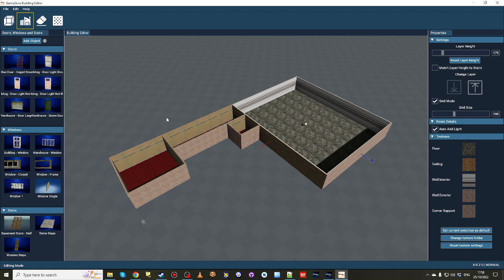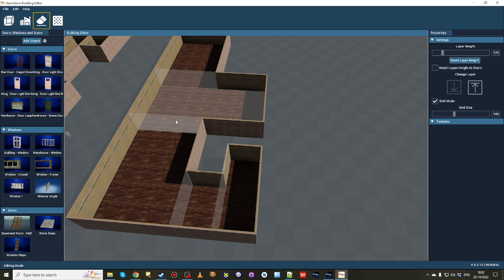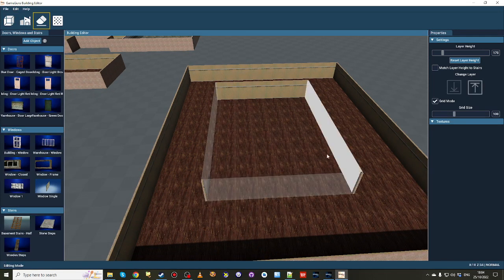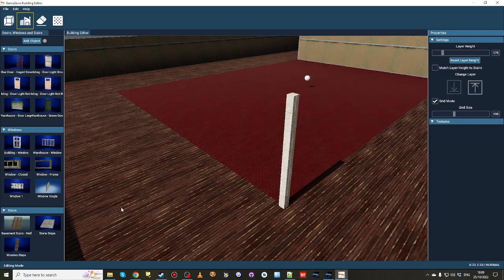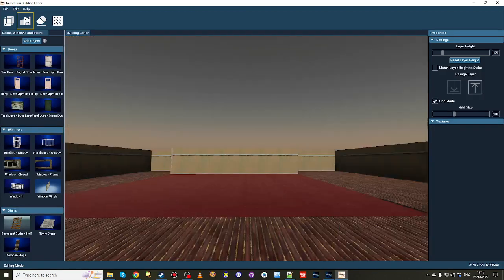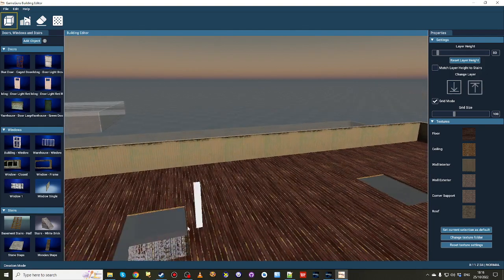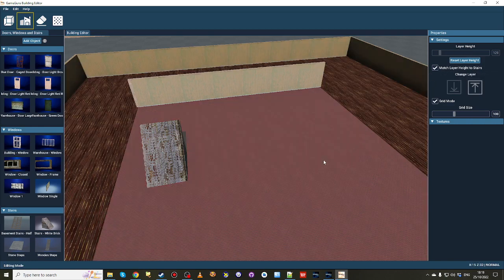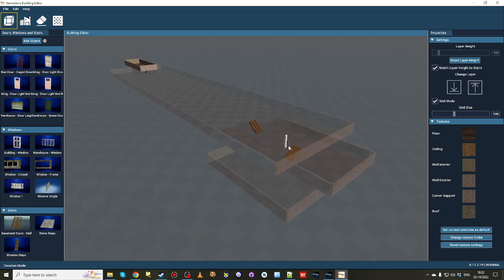GameGuru - Broadcast #122 - Building Editor Deep Dive Part 2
Always dreamed of making your own video game but don’t know how to programme or code?

GameGuru is game-making without coding and can help you create your video game 🥳

GameGuru Classic and GameGuru MAX allow you to design, play and share games on your PC with no coding knowledge!

Dream it ∙ Build it ∙ Play it 😎